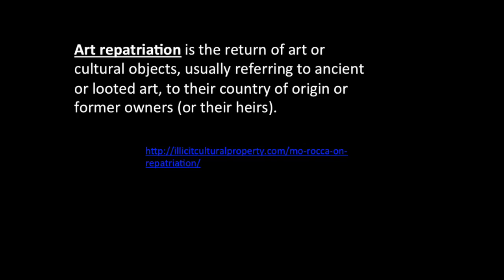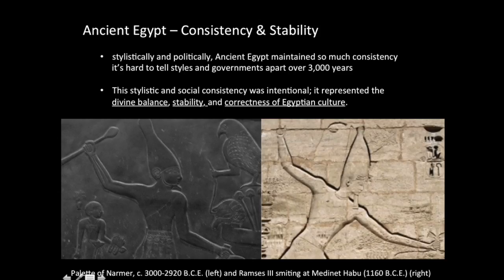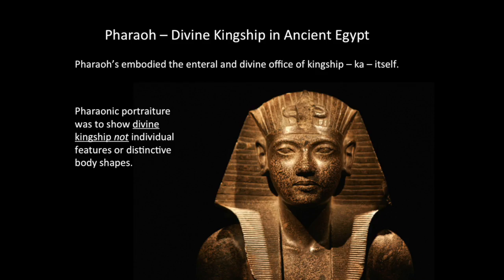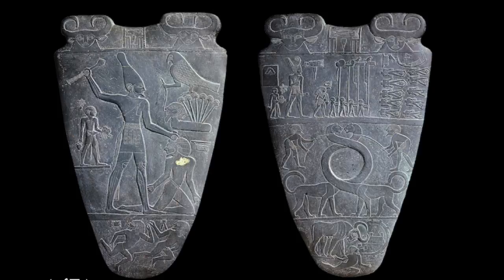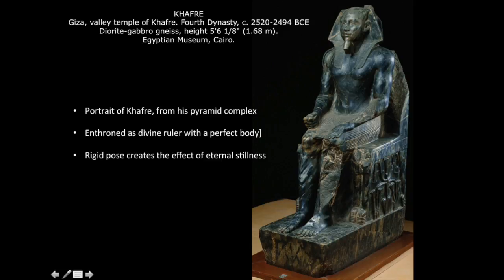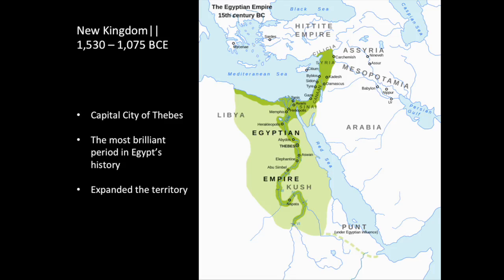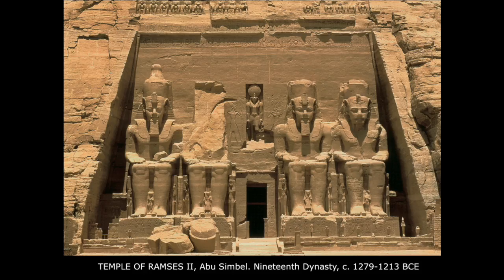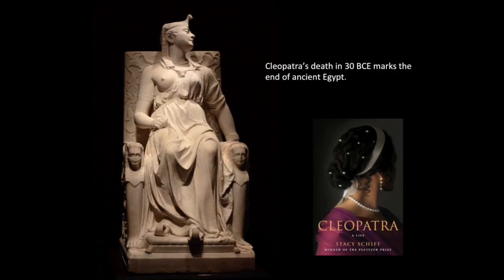Week 2: Ancient Egypt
This video is about Ancient Egypt